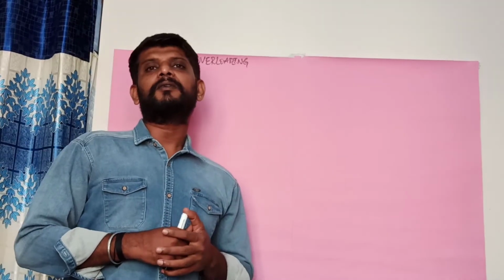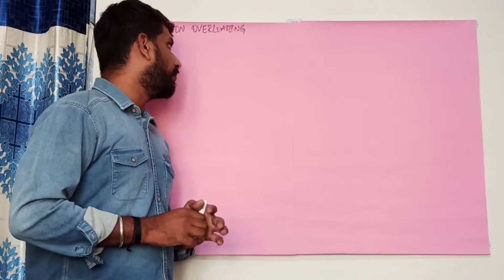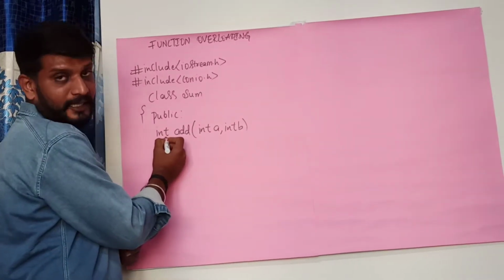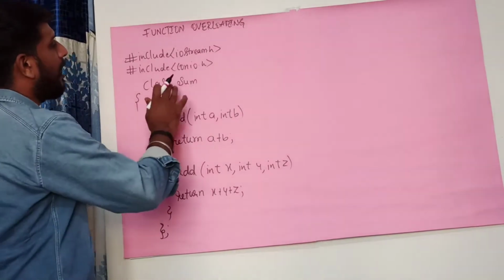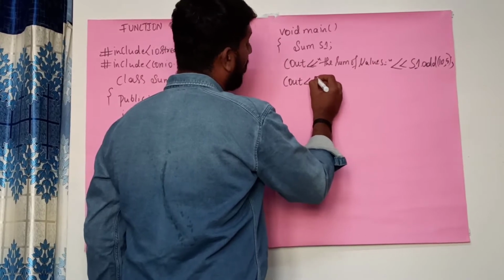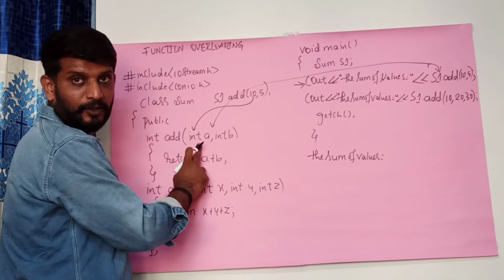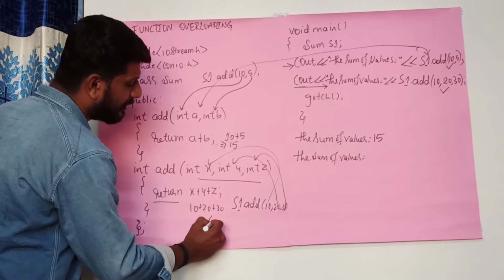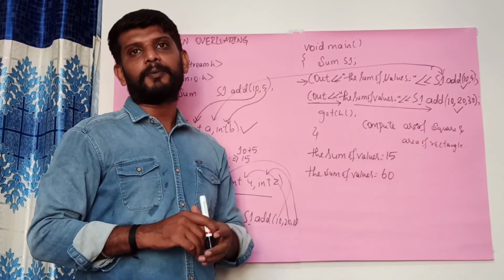function overloading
part 2